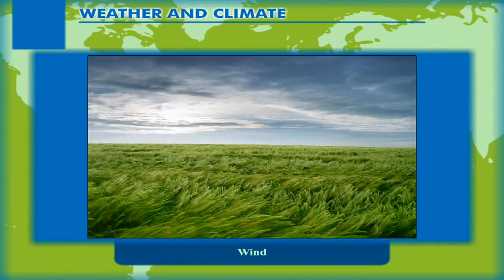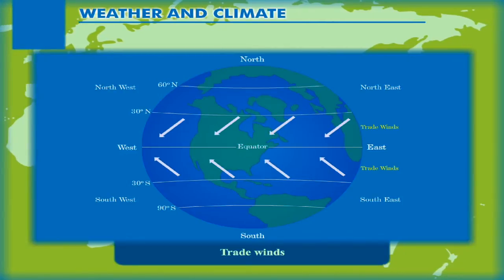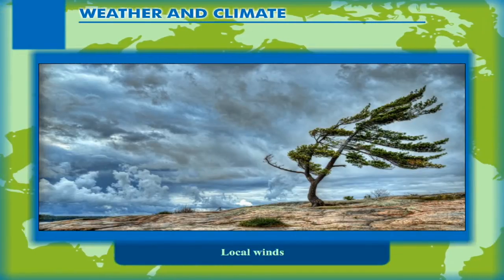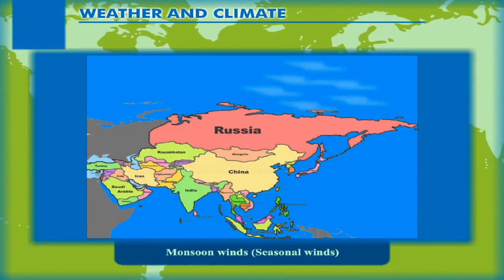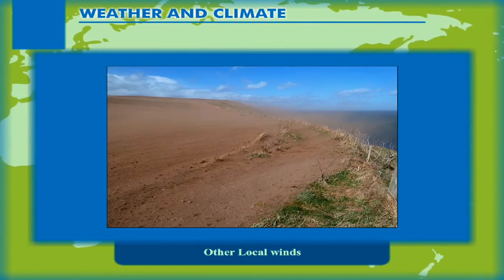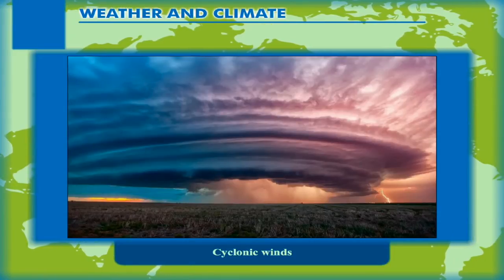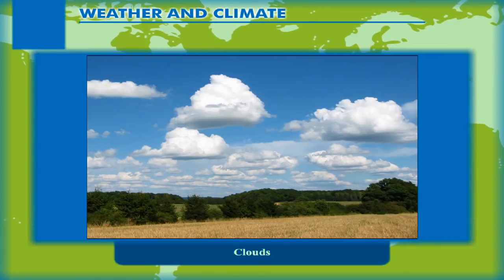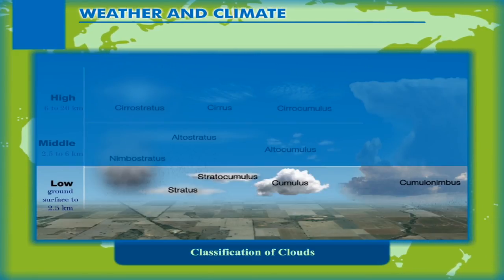Weather and Climate - Elements of Weather class-7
"In this geography video from Kriti Educational Videos, we get to know about weather and climate. It talks about the elements of weather that constitutes of clouds and winds. It explains about the different types of the winds and clouds. We can also know the clouds classification. Mode of communication is English. This video is suitable for class 7.
Contents:
1. Elements of Weather
a) Winds
b) Clouds